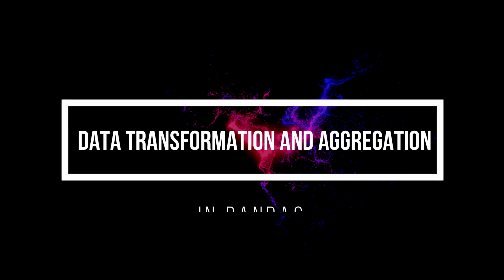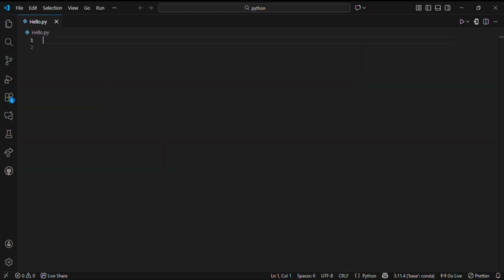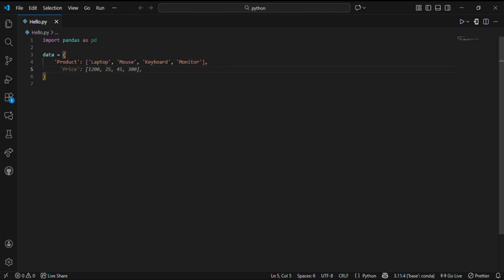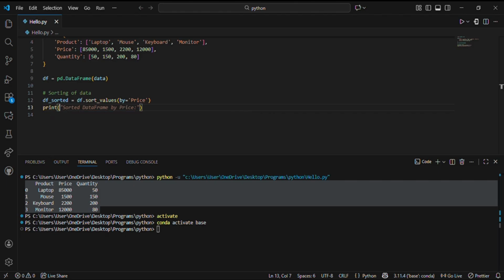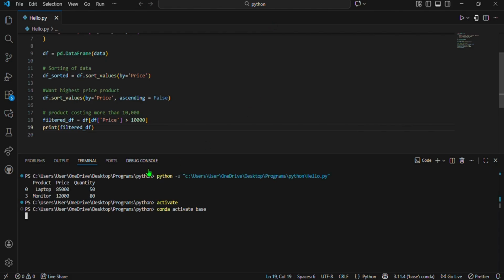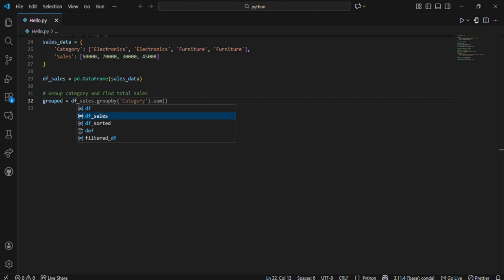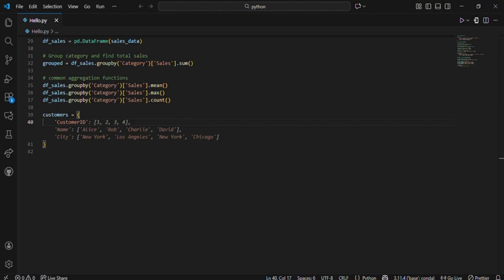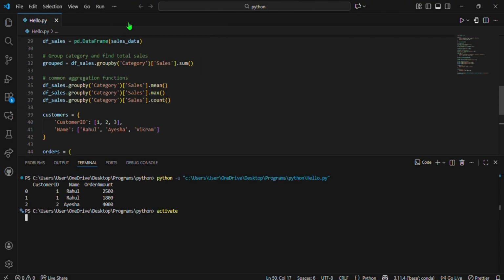The Most Powerful Pandas Video Ever! | Sorting, Filtering & GroupBy Made Easy in Python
Welcome to one of the most powerful and beginner-friendly Pandas tutorials on YouTube! 🚀
In this fast but super practical 8-minute masterclass, you’ll finally understand the real power of Data Transformation & Aggregation using Pandas.

This video is specially designed for:
✅ Python Beginners
✅ Business Intelligence & Power BI Learners
✅ Excel Users transitioning to Python

You will learn — in a fun, simple, and real-world way:
✔️ What data transformation really means
✔️ Why sorting & filtering are critical for analysis
✔️ How GroupBy works like magic in Pandas
✔️ How companies merge multiple datasets
✔️ How raw data turns into business decisions

This is the exact skillset used daily by:
📊 Data Analysts
📈 Business Intelligence Developers
🧠 Data Scientists
💼 Finance & Marketing Analysts

If you master this video, you unlock the core of real-world data analytics with Python.

⏱️ Video Timestamps

0:00 – Powerful Hook & What You’ll Learn
0:40 – What is Data Transformation (Real Meaning)
1:30 – Sorting Data (Ascending & Descending)
3:00 – Filtering Data with Conditions
4:30 – GroupBy Explained with Business Example
6:00 – Aggregation (sum, mean, count, max)
7:00 – Merging & Joining DataFrames
7:40 – Final Business Insight & Outro

📊 What You’ll Learn in Just 8 Minutes:

✅ Data Sorting with sort_values()
✅ Data Filtering with Conditions
✅ Data Aggregation using sum, mean & count
✅ Merging Multiple DataFrames
✅ Real-World Business Use Cases
✅ How Analysts Think with Data

pandas tutorial
pandas groupby explained
pandas sorting and filtering
data transformation using pandas
data aggregation in python
pandas merge join tutorial
pandas full course
learn pandas in 8 minutes
pandas real world projects
python data science tutorial
python analytics course
excel to python pandas
business analytics using python